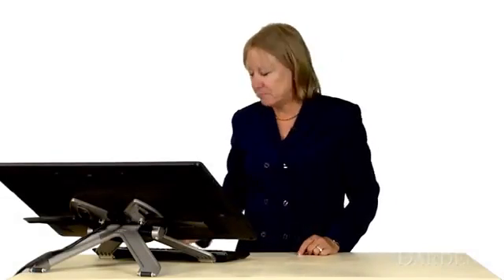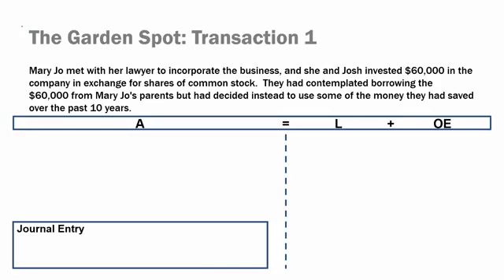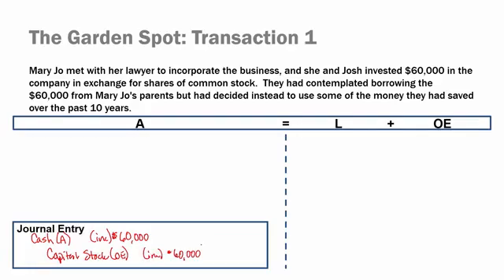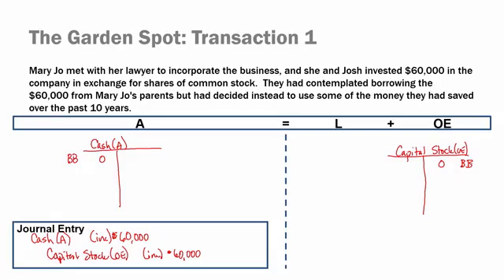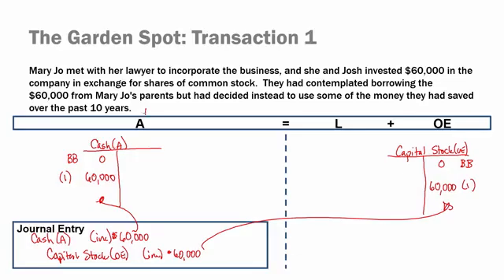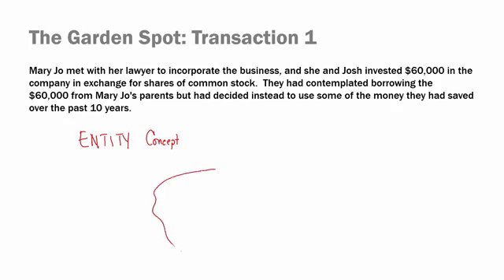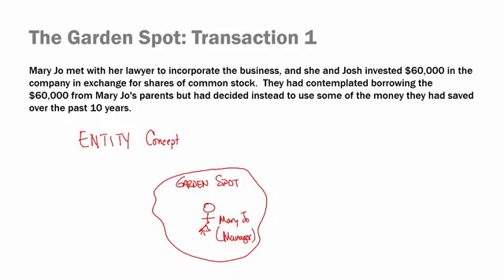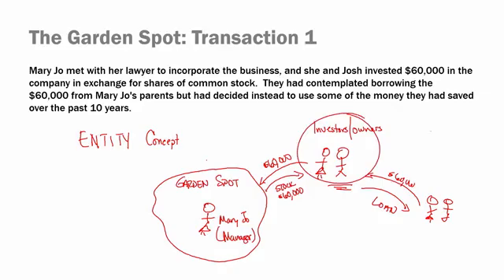TGS Year 1: Transaction 1